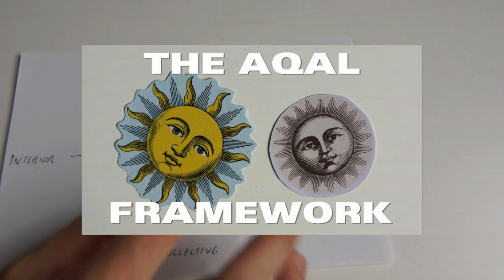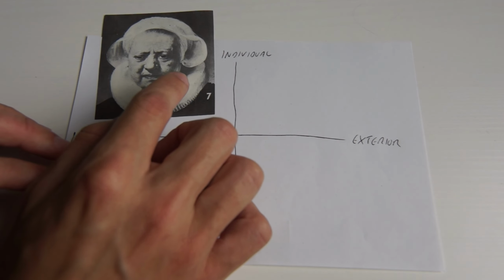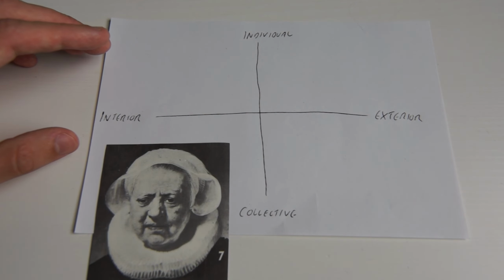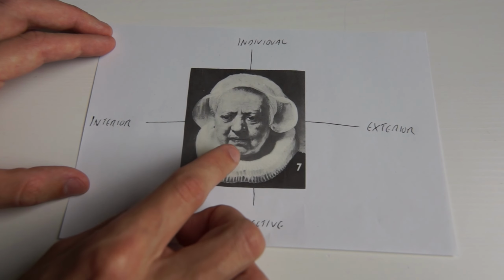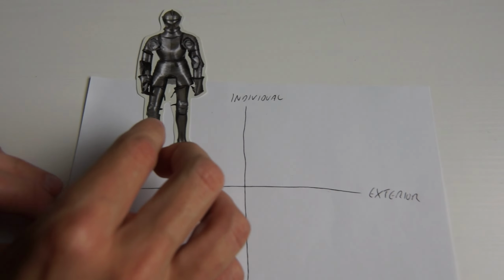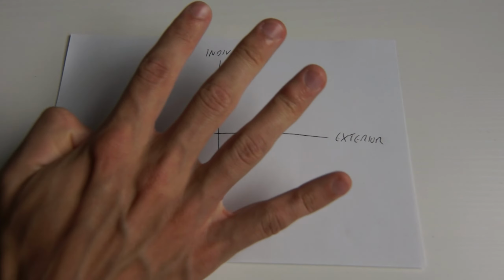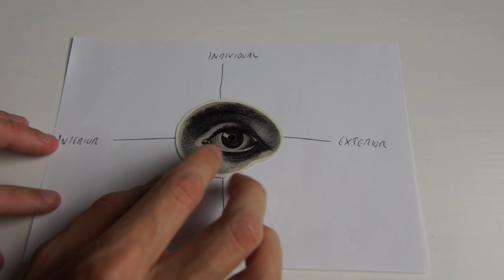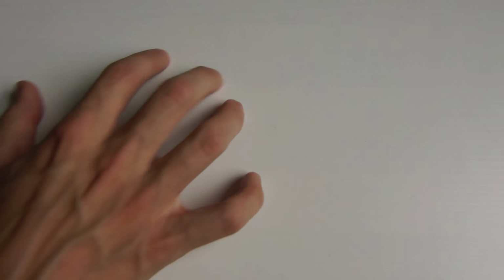Every Conversation (and Problem) Has 4 Hidden Layers. Let's Learn to Navigate Them.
Auto - self-directed
Biblio - books/library
Therapy - Healing
So, autobibliotherapy = self-directed healing via books

In this 3 hour playlist, I will summarise my library down to 15 book recommendations that will significantly impact the effectiveness and depth of your inner work journey.

Aims:
• To provide a full curriculum to complete 5+ years of scattered Inner Work in 1 focused year

• To introduce you to a wide and overlapping set of theories and modalities to approach your inner work from all angles, including:
- unconscious and shadow work
- height psychology
- somatic therapy
- personality development
- Life coaching and plans/guide for the future
- Philosophy (existentialism)
- Anthropology (the study of human beings and their ancestors through time and space and in relation to physical character, environmental and social relations, and culture)
- Transpersonal psychology and psychosynthesis
- Inner critic and parts work
All with key books for each element to take the study further

• To address various interrelated aspects of yourself instead of isolating elements arbitrarily, and formulate a plan on how to do this inner work

• To increase your attention span so that you can sit down and read, leading to lower screen time

TIMESTAMPS:
0:00 From Theory to Application, in 3 Parts
0:57 I. Problems and Issues (Exploring Anxiety as an Example)
5:43 II. Values and Characteristics (Exploring Integrity as an Example)
9:16 III. Bigger Life Questions (Why Do I Keep Making the Same Mistakes?)
11:54 IV. 3 Book Recommendations to Take This Further